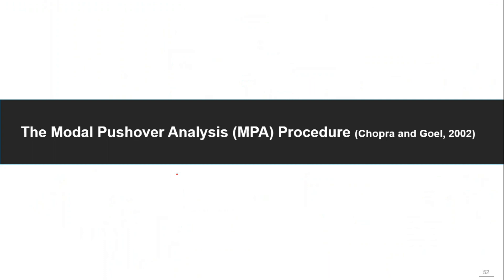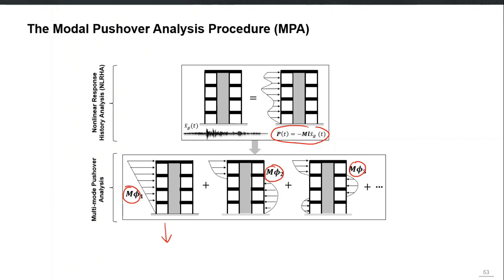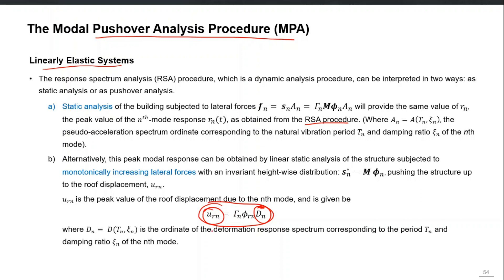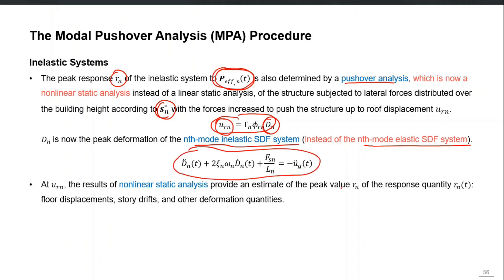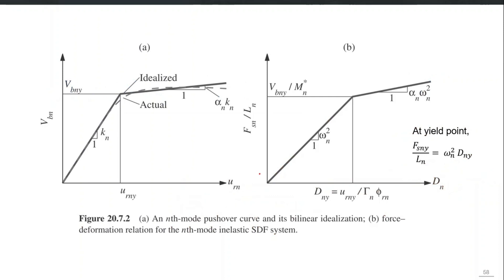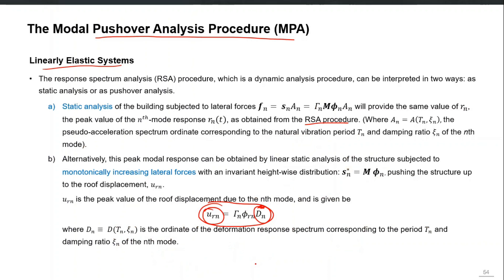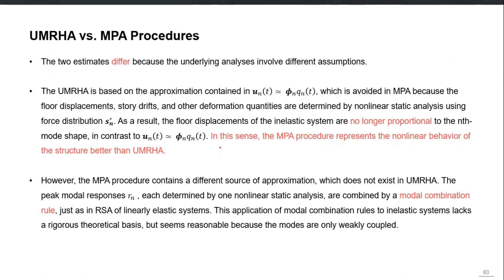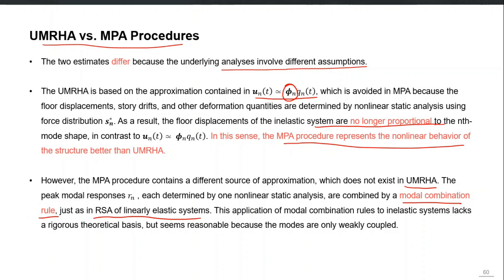Part 7: Modal Pushover Analysis (MPA) Procedure